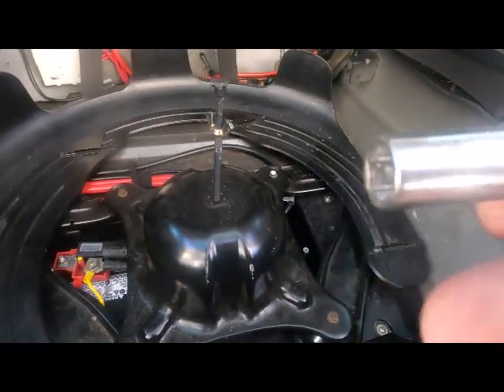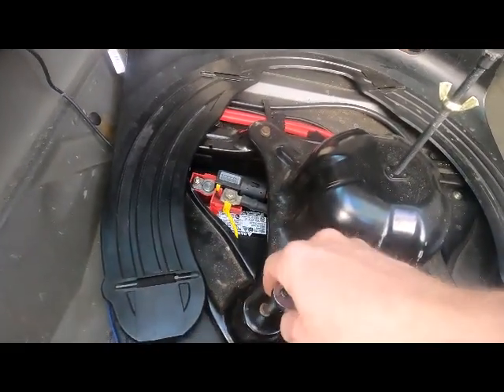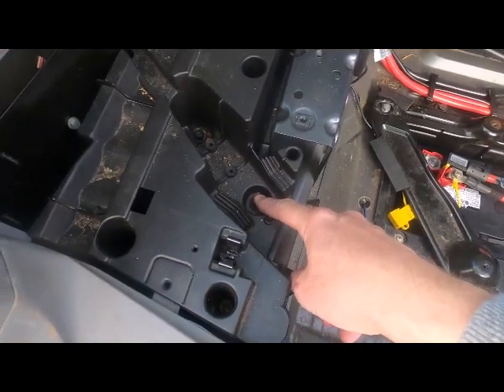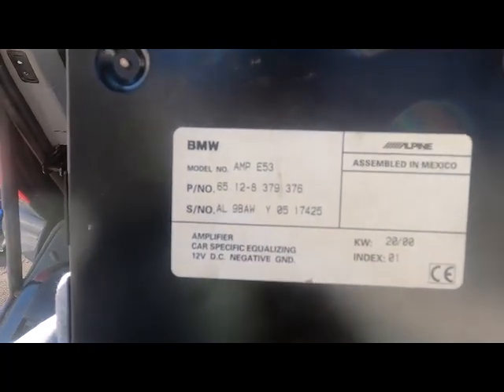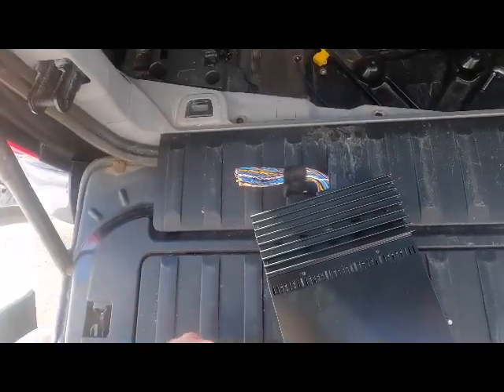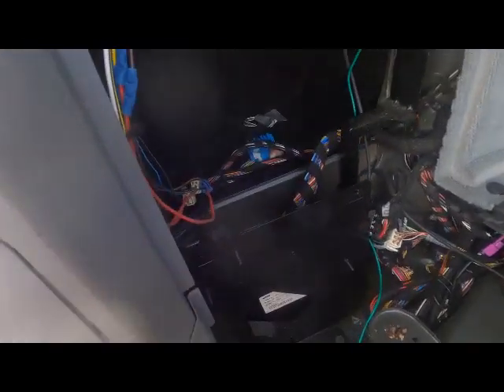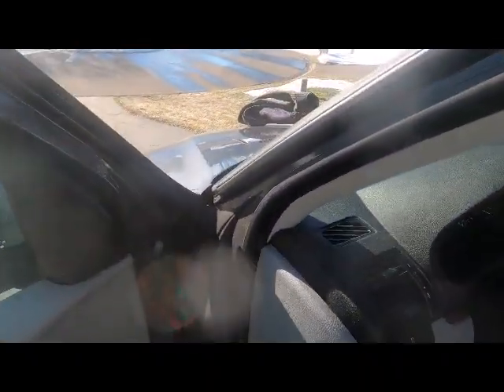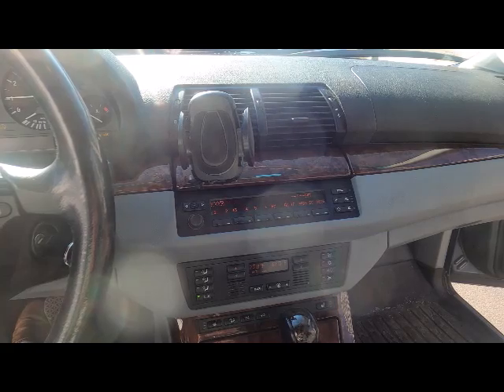SUBSCRIBE : DIY BMW X5 E53 (00-06) Radio Amp Replacement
I replaced my amp in my x5 - it was sitting in water in the rear corner of my vehicle.
Luckily I found a replacement for next to nothing in a salvage yard in Minnesota.

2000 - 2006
BMW X5 (E53)
Radio Amp Repair / Replacement

I sold the X5 and have a bunch of parts for sale as of 01/11/2021 - look at MN craigslist for E53 parts

Alpine
Model # : AMP E53
P/NO. 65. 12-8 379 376
S/NO. AL1BAW21199977
Amplifier
Car Specific Equalizing
12V D.C. Negative GND.
KW: 02
Index : 46/02

Issue was water in the lower rear that flooded the amp.  More than likely was the tailgate plugged with debris and leaking into side quarter panels.  Symptoms were erratic speaker noise and eventually full radio failure.  Sounded like the car was possessed.

wet soaked water damage drain drained into corner back rear rain moisture